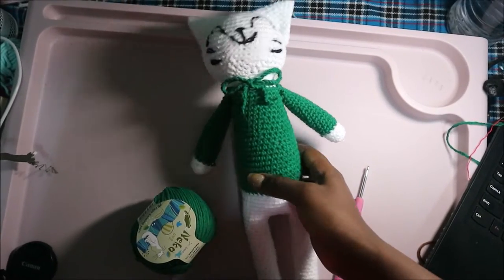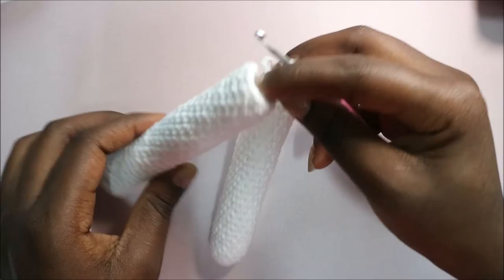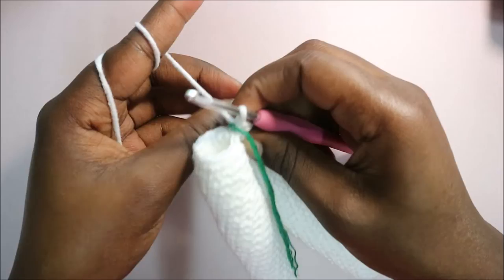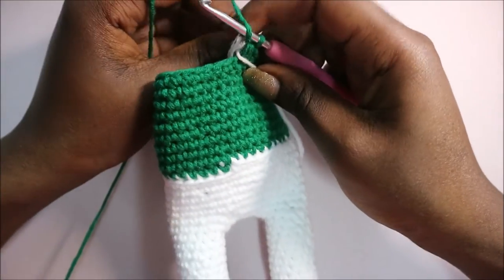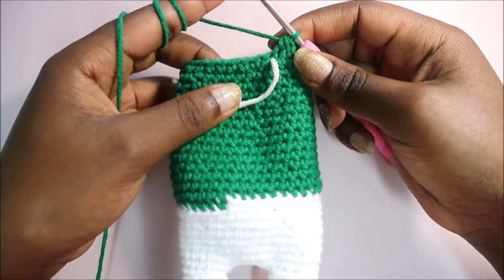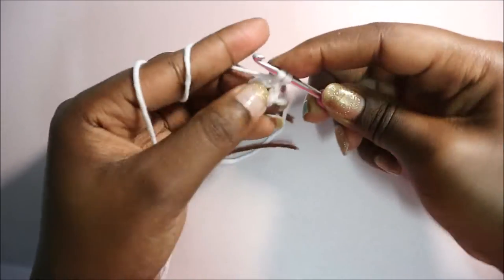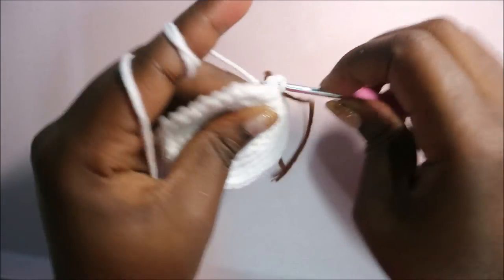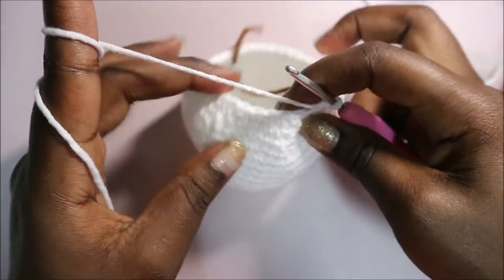HOW TO CROCHET EASY AMIGURUMI CAT